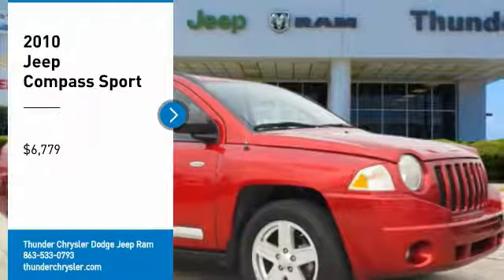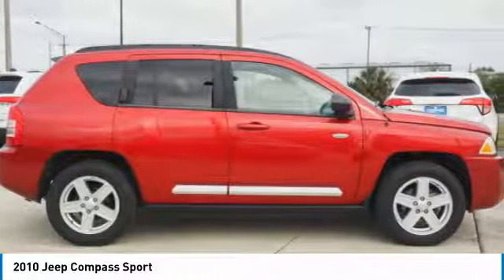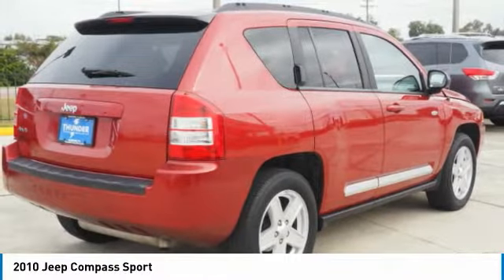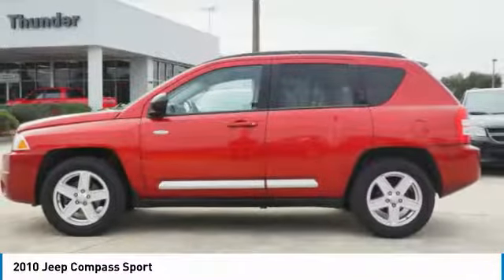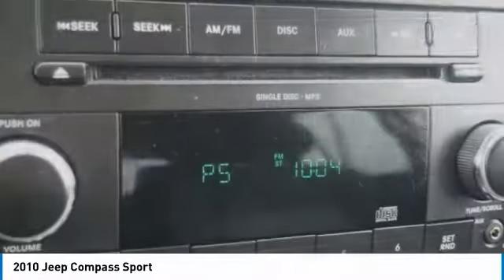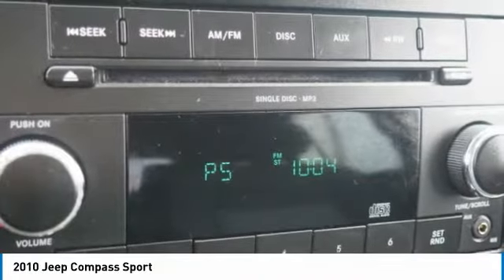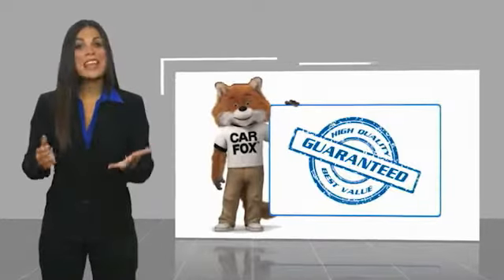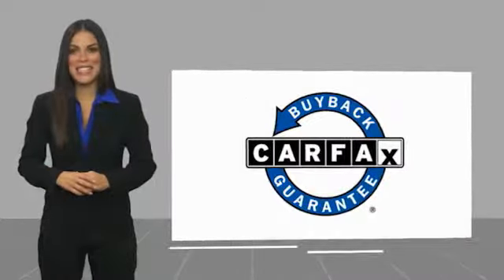2010 Jeep Compass Bartow FL AD637816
2010 Jeep Compass Sport

1425 W. Main St.

Red 2010 Jeep Compass SportOdometer is 2898 miles below market average!2.4L 4-Cylinder DOHC 16V Dual VVT CVT 4WD GREAT GAS MILEAGE!!!, 4WD, Power steering, Rear window defroster. Recent Arrival!The THUNDER has come to Bartow, Florida! Come feel the difference of a family owned hometown dealer. Come and get...THUNDER STRUCK! Fresh Oil Change, Completely Detailed Inside and Out, This vehicle has been put through our 125 point inspection by our ASE Certified Master Technicians. At Thunder Chrysler, we carry the cleanest, lowest mileage vehicles that we can find! We pride ourselves in offering the best vehicles at fair prices! Thunder Chrysler is proudly serving.. Bartow, Lakeland, Mulberry, Lakeland Highlands, Highland City, Eagle Lake, Wahneta, Auburndale, Winter Haven, Homeland, Fort Meade, Bradley Junction, Plant City, Kathleen, Lake Wales, Tampa, Orlando. We also service the following States... Georgia, Alabama, South Carolina & more. *Price excludes tax, tag, dealer installed options, $69 electronic filing fee and $699.00 dealer documentation fee.Price guarantee may require VIN/stock number information to ensure accuracy. Please contact dealer for full disclosure on all pricing.